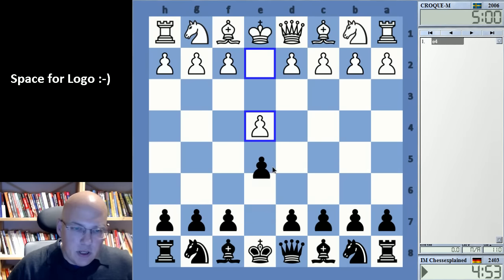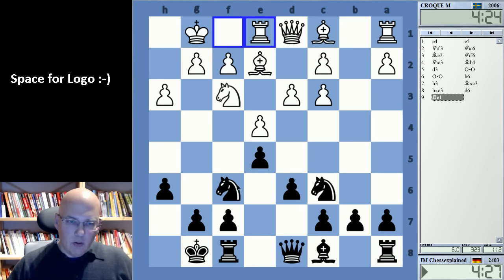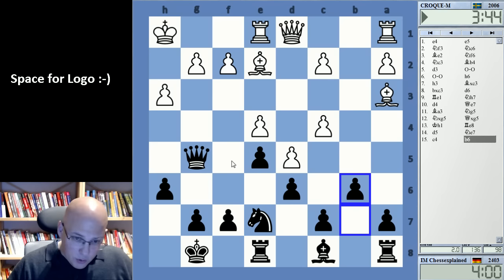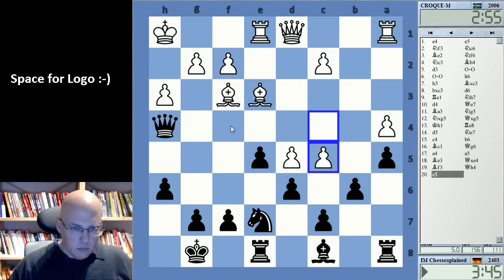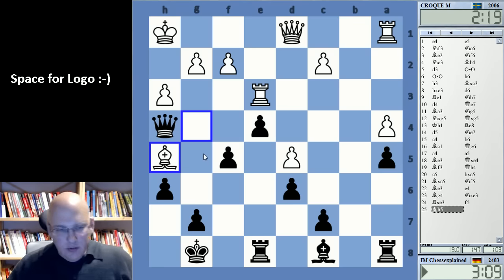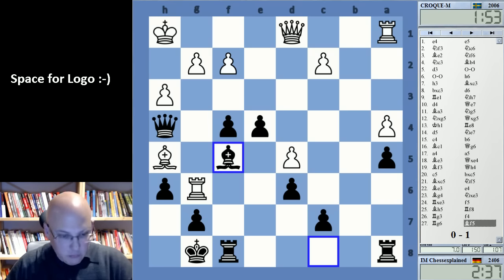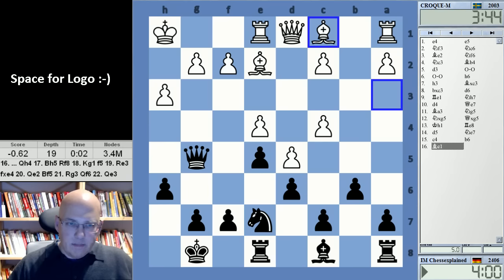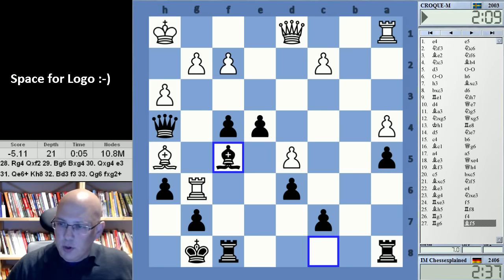Blitz Chess #4035 vs Croque M Kings Pawn Black